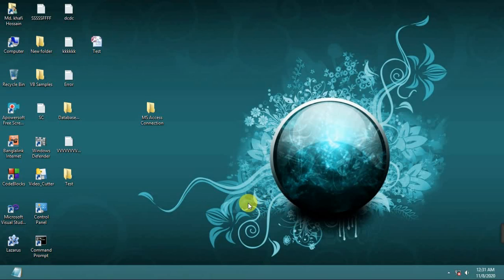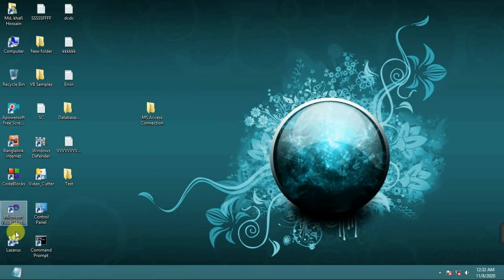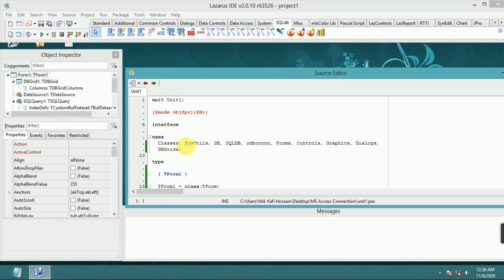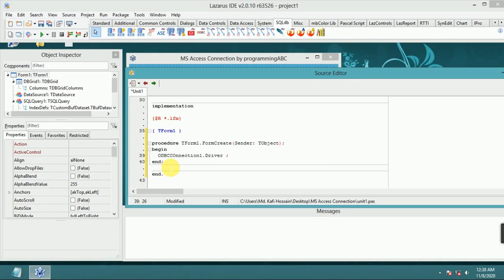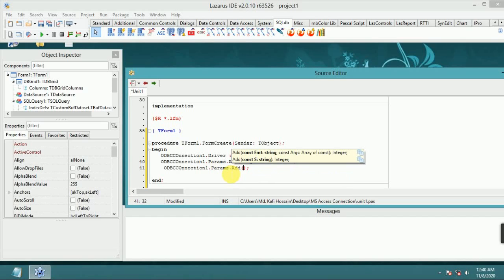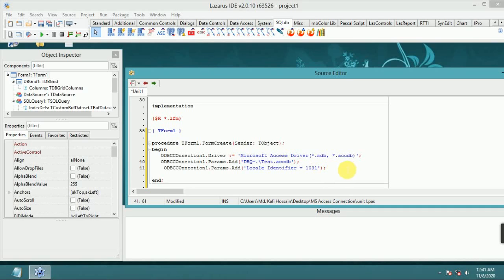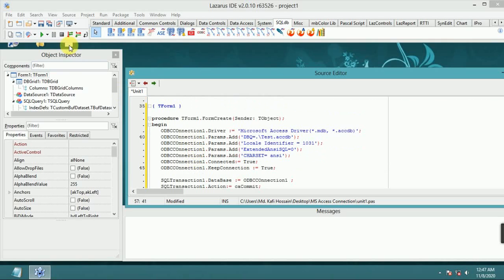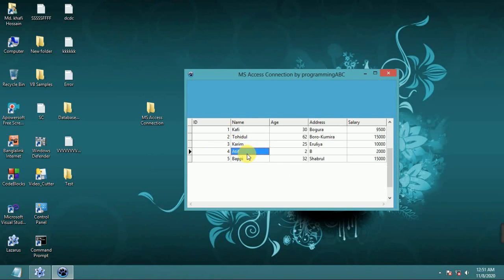Free Pascal (Lazarus IDE) : MS Access Database connection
MS Access 2007 connection and load ms access database into DBGrid. Programming is my hobby. Here Visual Basic .net , Netbeans Java, JavaFX, FXML , Delphi-7 , Python & C++ programming Video Will be Uploaded.